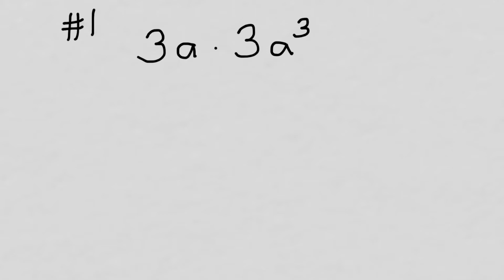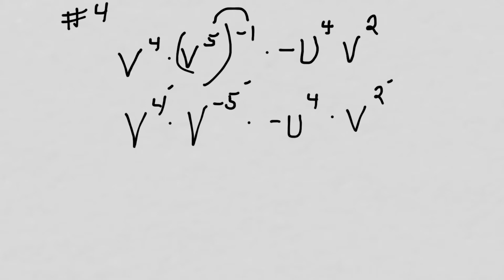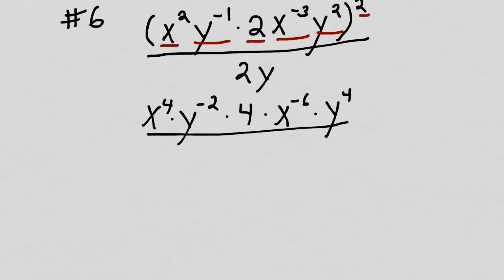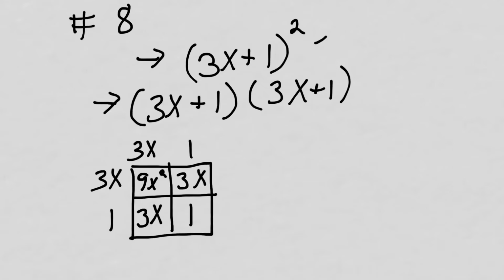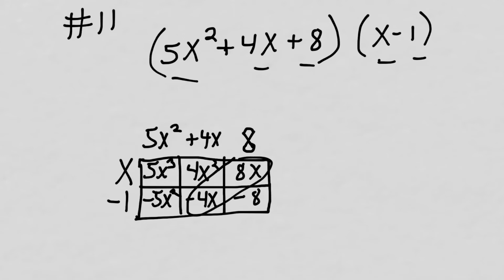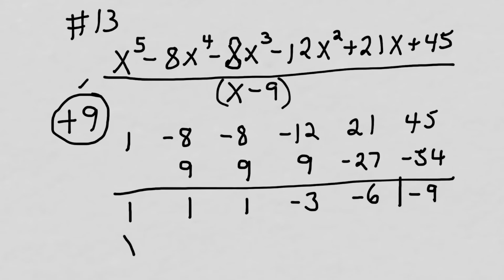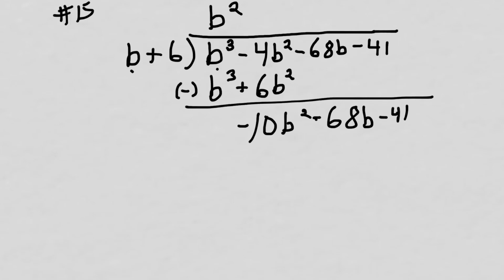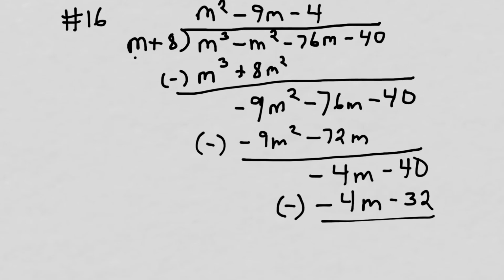(A2) Polynomials - multiplying and division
Study guide problems worked out